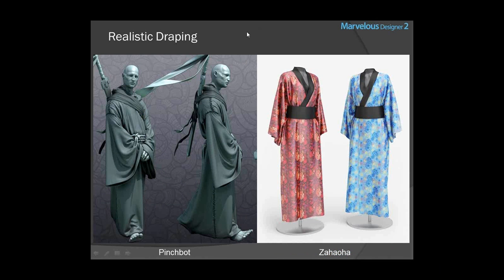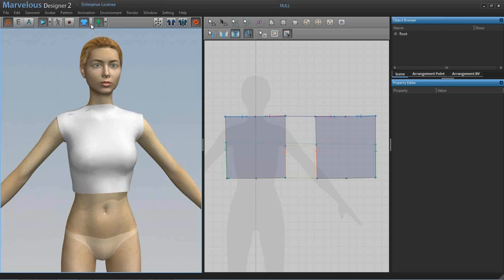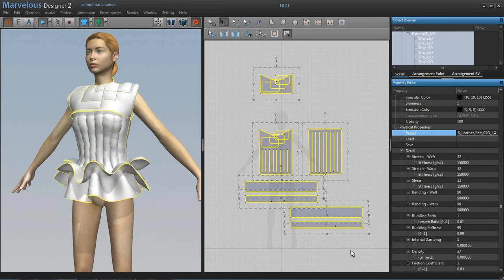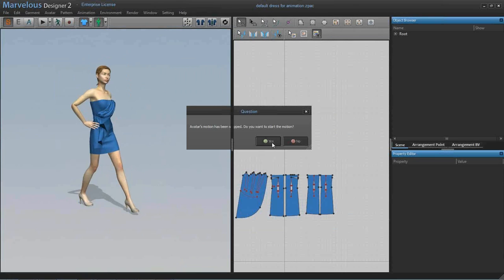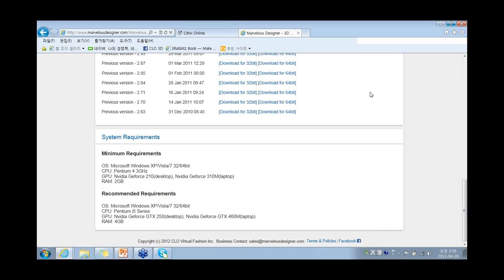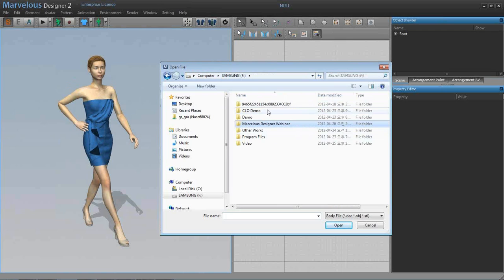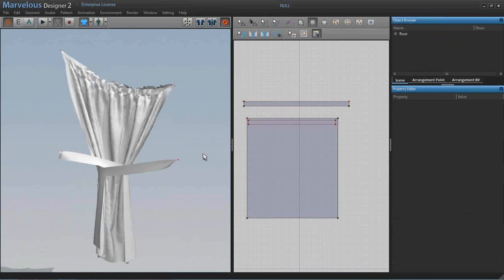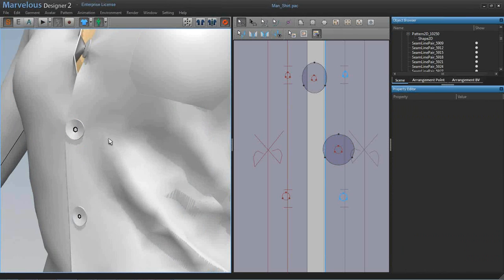Novedge Webinar #44: 3D Clothes Modeling with Marvelous Designer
This webinar will show how to create 3D clothes for your own character modeling with the easiest and the fastest way by using a high end feature, "Marvelous Designer". We will review how to create 3D clothes in Marvelous Designer with some examples and integrate with 3D software to drape it on the character. You will find that Marvelous Designer will enable you to save time to model with a good quality.

After graduating from School of Visual Arts, majoring in Computer Art, Christy Lee joined in the game industry as a 3D artist for several years. She worked on CAESAR IV, Sim City 5, focused on 3D modeling and texturing and then joined as a part of Marvelous Team. With a 3D artist backgrounds, she knows how hard getting a good result for the 3D clothes in your character is and now she is about to show this know-how with Marvelous Designer.